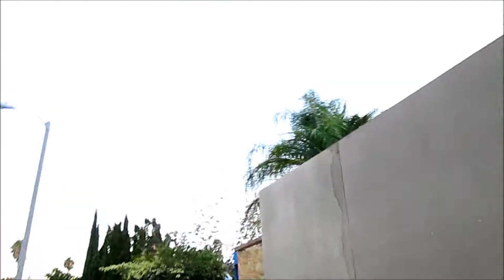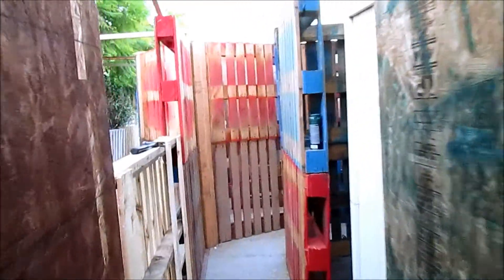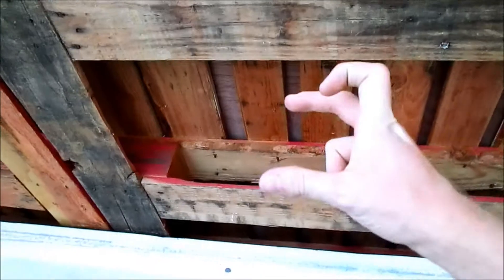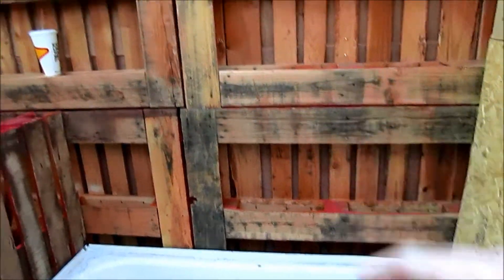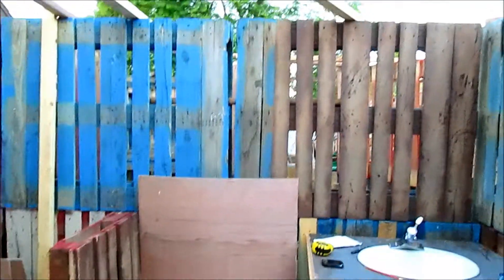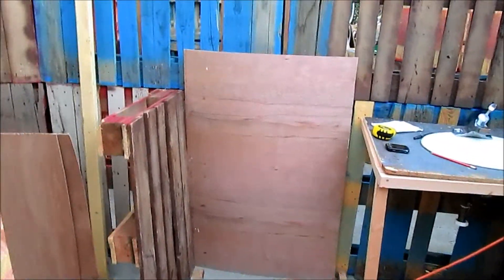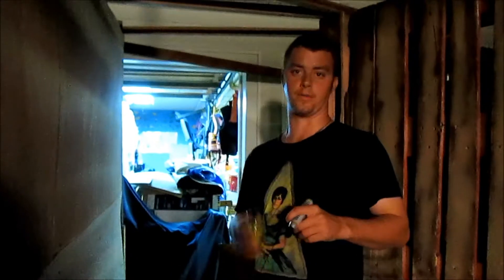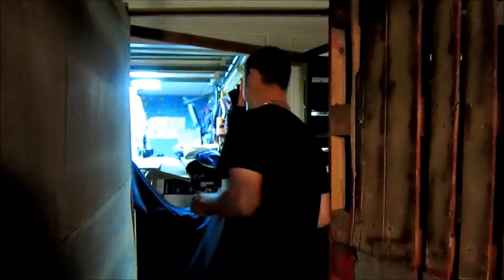The Build 2012 (Day 15): Late Night Work in the Bathroom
Day fifteen of the build (September 18), we get some work done in the bathroom and shoot the shit... Enjoy!